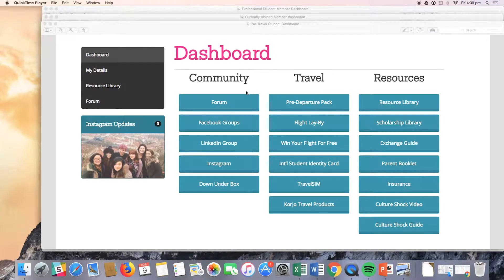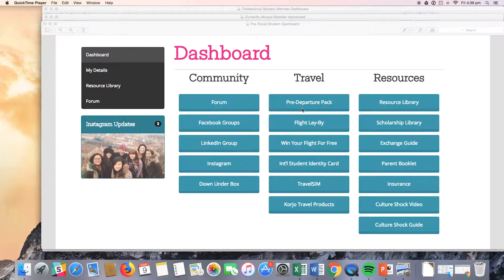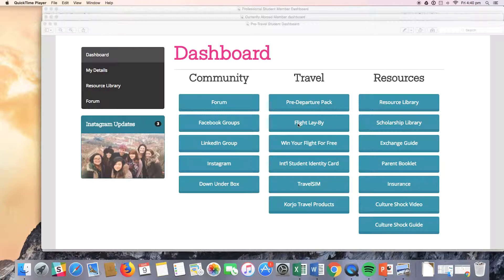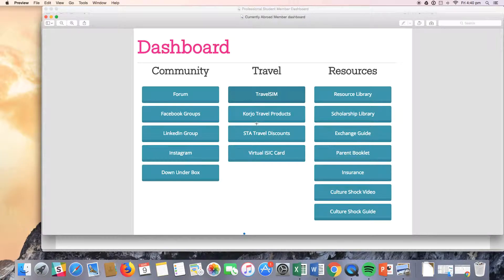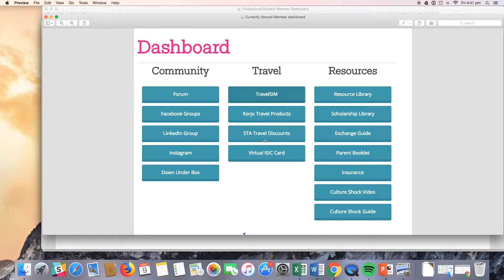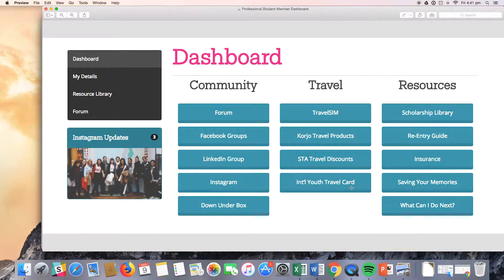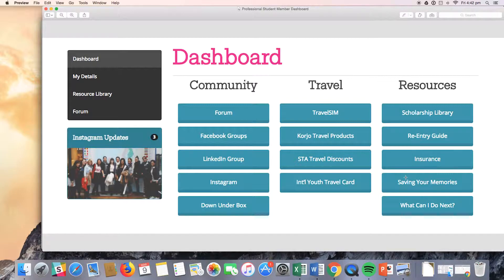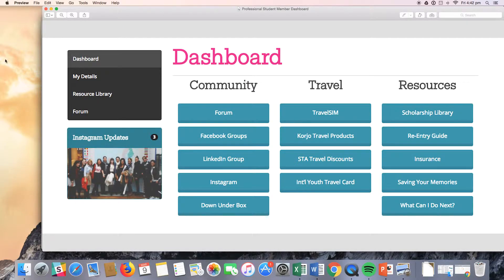Member Dashboard Explained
Ben explains the differences between the different member dashboards (pre-travel, currently abroad, professional) and the different benefits available at each stage